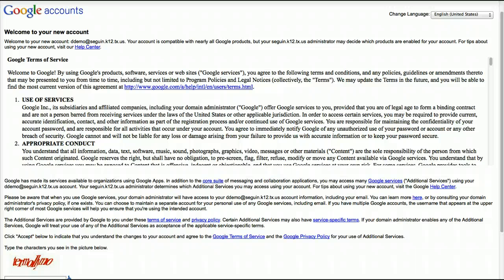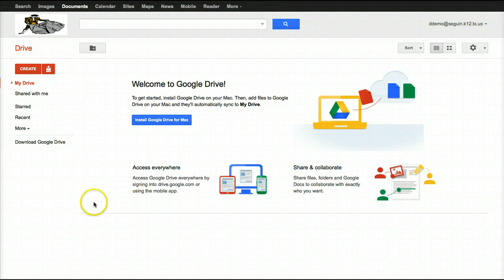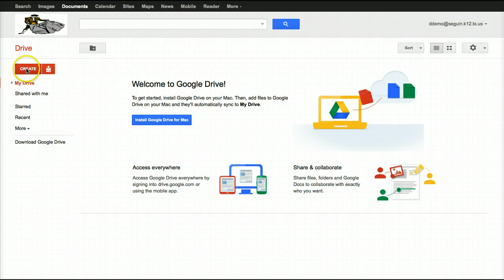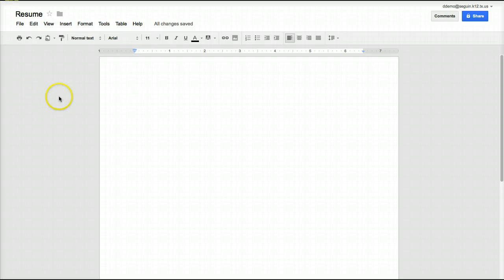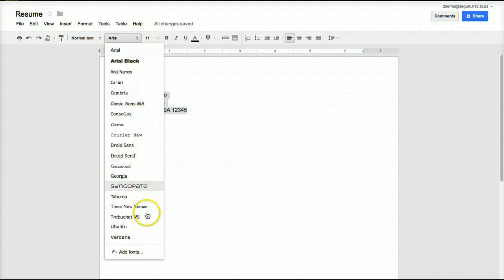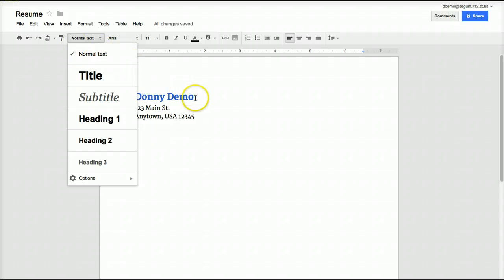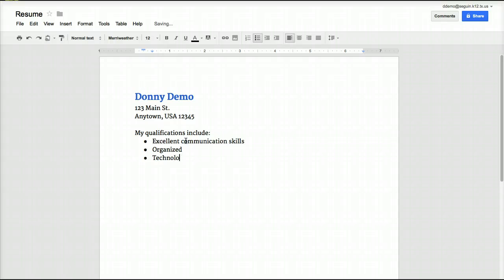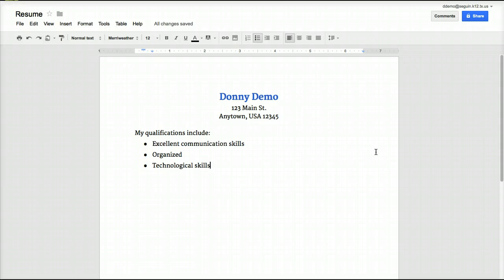Introduction to Google Drive for Education, Part 1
Intro to basic Google Drive tasks, such as creating/naming new word processing documents, adding and editing text and paragraphs.